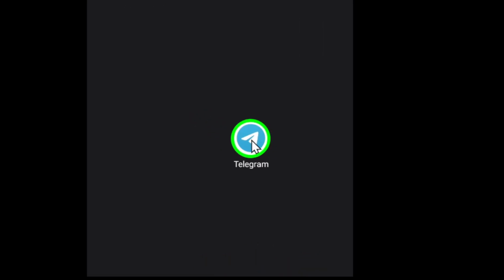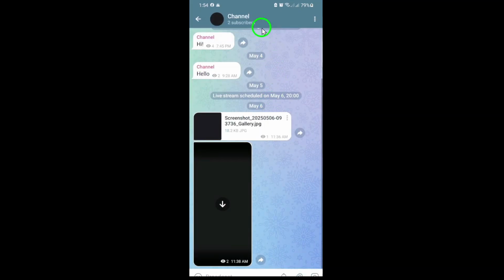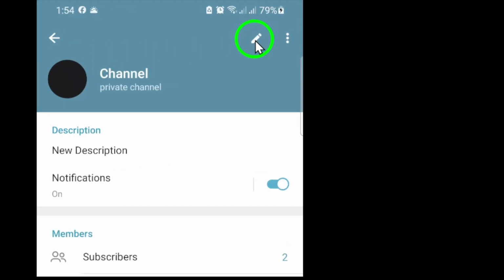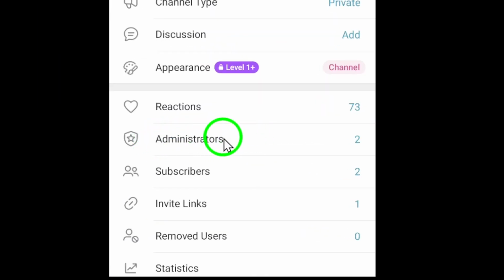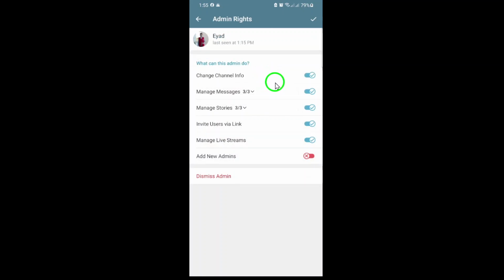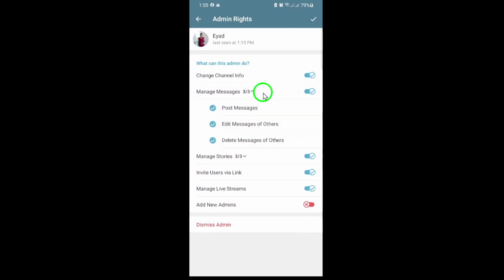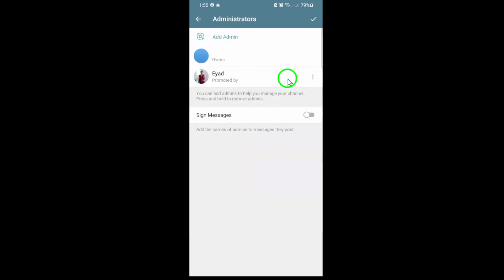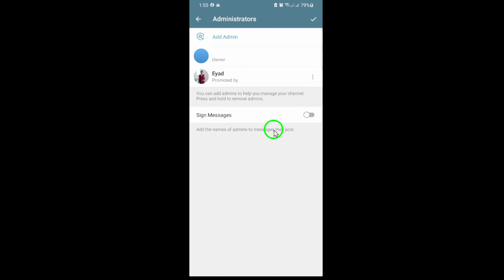How To Prevent Channel Admins Send Messages on Telegram (Updated)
Learn how to prevent channel admins from sending messages on Telegram with this updated step-by-step guide. Take control of your Telegram channel by managing admin permissions and keeping your channel content focused.

Follow these steps:

1. Open Telegram.

2. Go to your Channel.

3. Tap on the Channel Name, then tap Edit.

4. Tap on Administrators.

5. Tap on the admin you want to restrict.

6. Tap on Manage Messages, then unmark “Post Messages” and save.-

Chapters:
00:00 Intro
00:12 Soultion
01:05 Outro